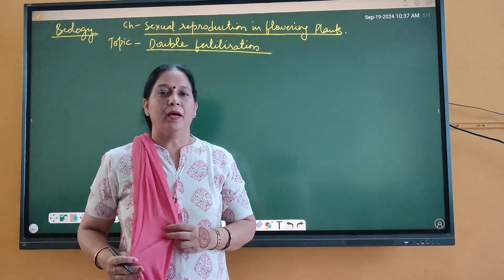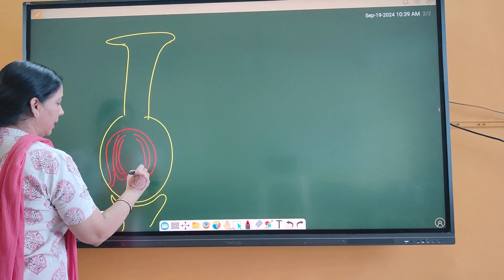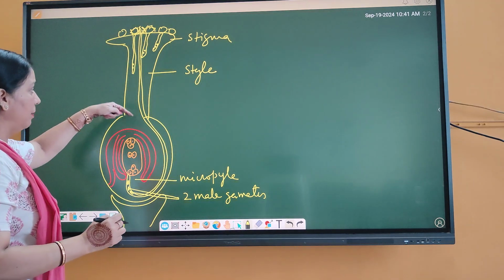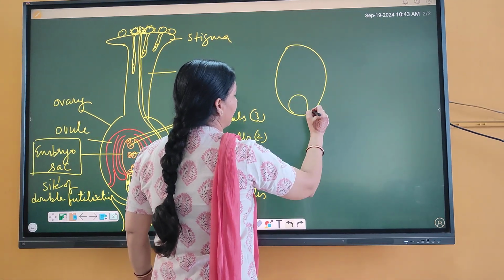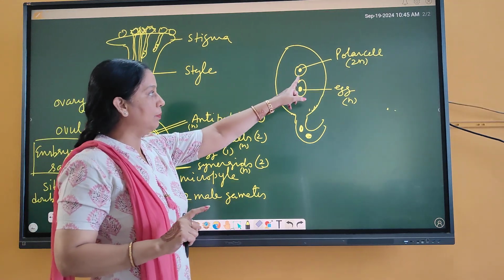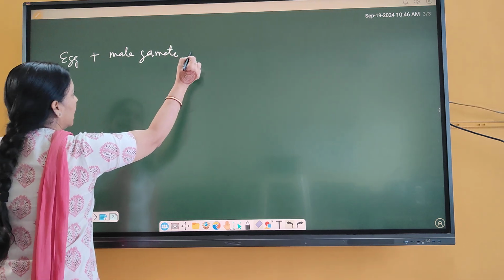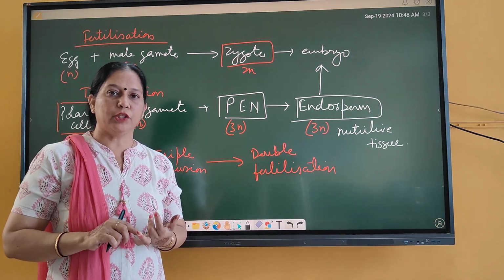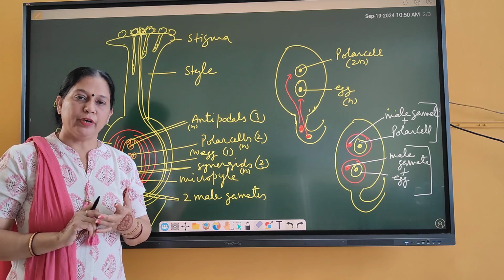Double Fertilisation in flowering plants, X/Xll, NEET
Double Fertilisation in flowering plants , diagram of Pistil showing double Fertilisation, products of  fertilisation and triple fusion.